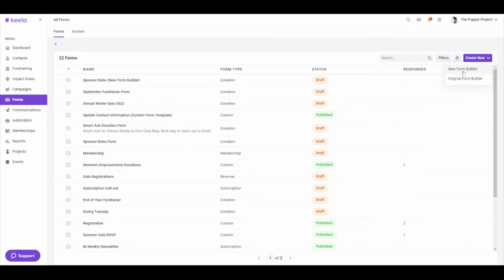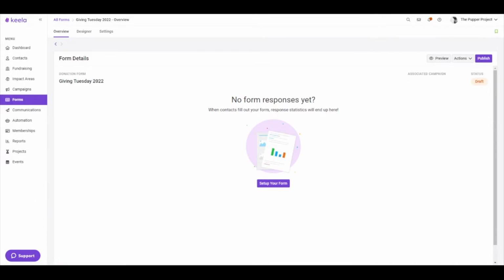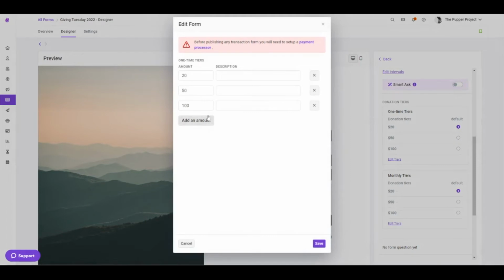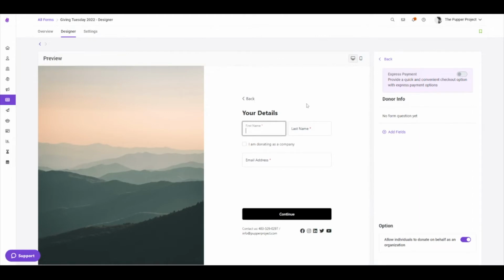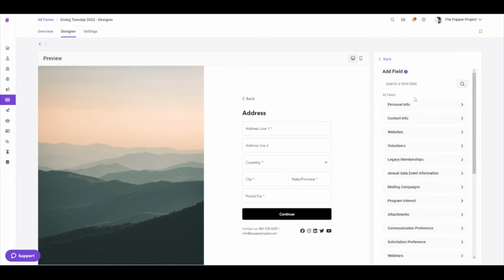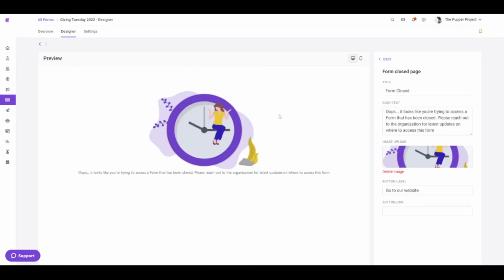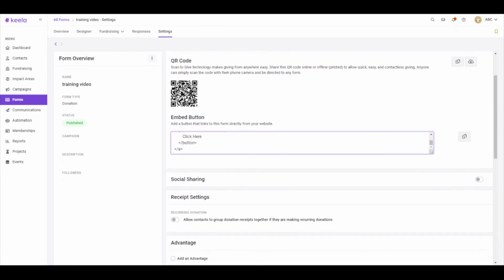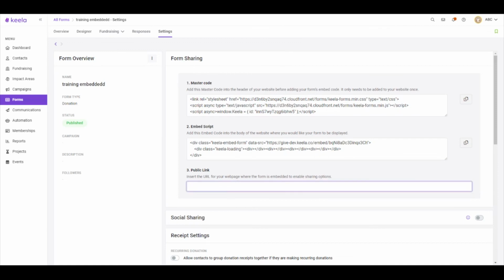Creating and Sharing a Keela Donation Form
Join Stefania as she walks over how to create, design and share a Keela Donation Form.